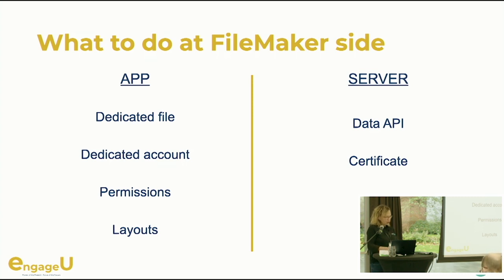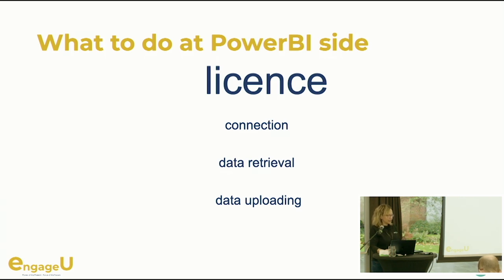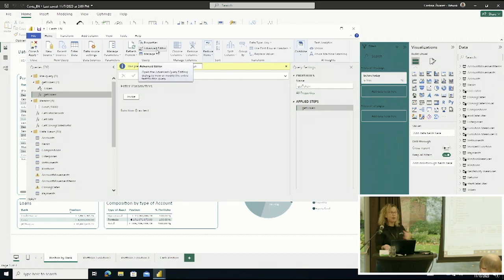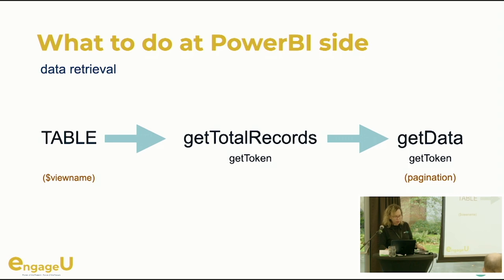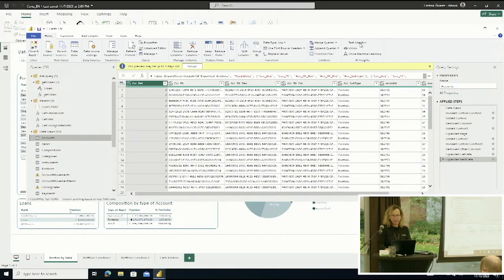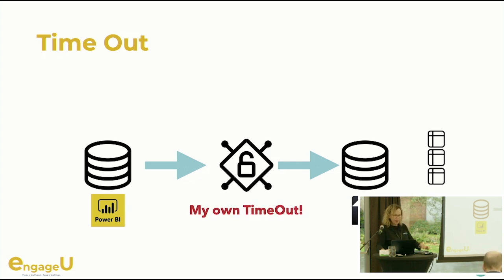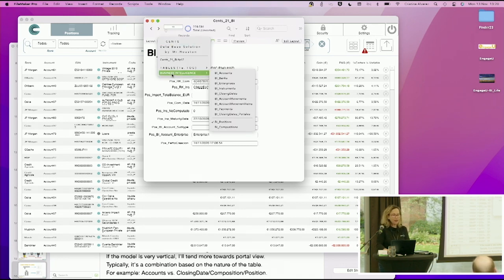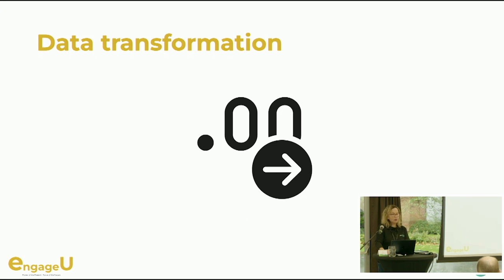Harnessing the Power: Integrating FileMaker with Power BI - Cristina Álvarez Dávila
Are you interested in providing your client with amazing, interactive and fully up-to-date reports?... if you're determined to finally integrate your FileMaker with Power BI through API, don't miss this session.The objective is to explore the benefits, functionalities, and practical applications of this integration, empowering attendees to leverage their data effectively and make informed decisions.

EngageU 2023